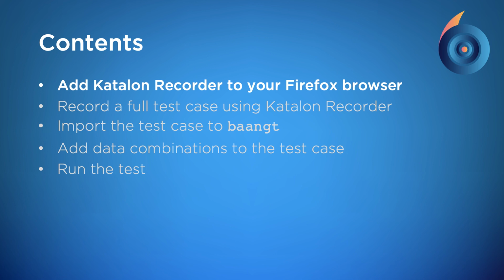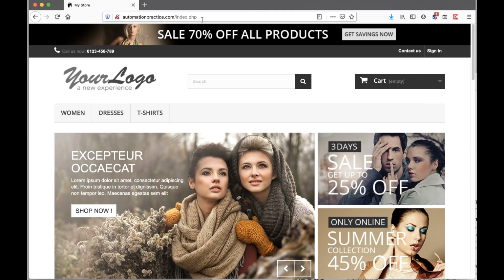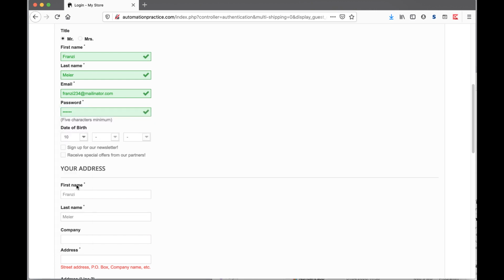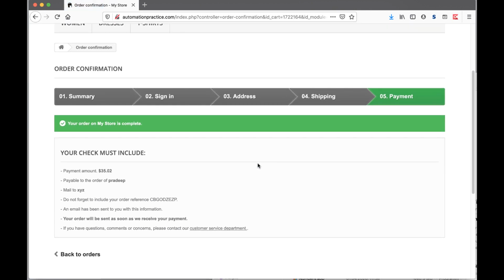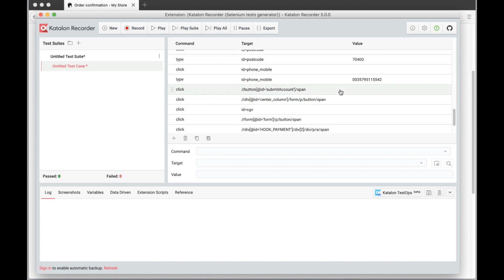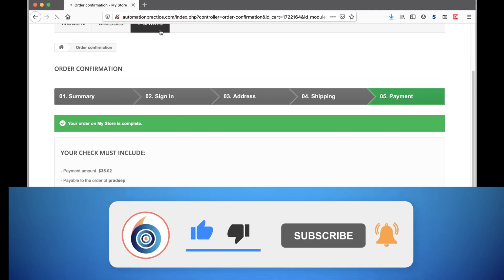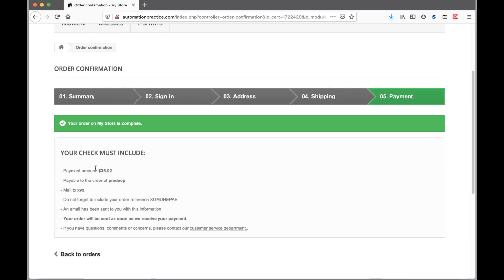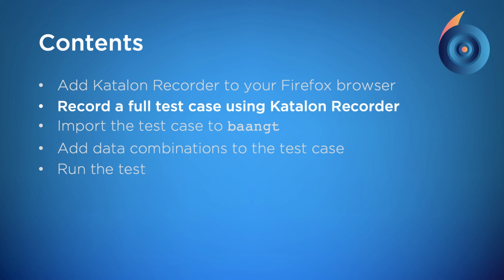Record a complete test case for regression testing with baangt. Clip 2/5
In this sequence of videos you'll learn how to create a complete test case for regression testing in open source test automation suite and RPA-Tool baangt.

Links:
00:30